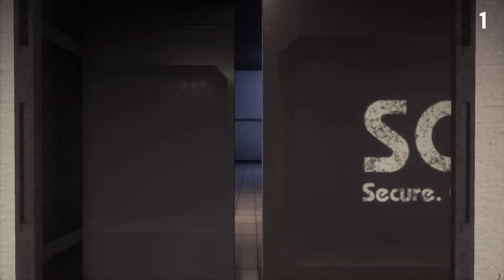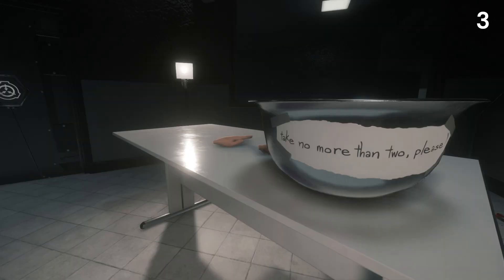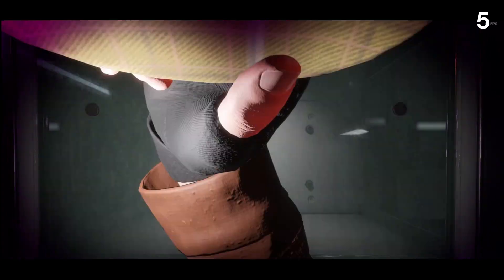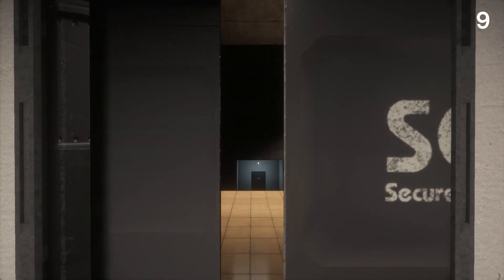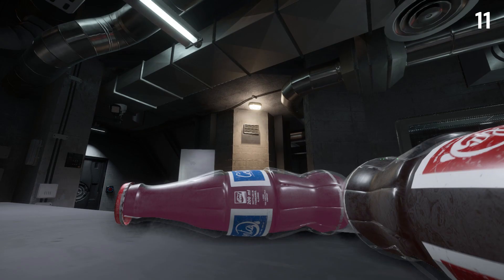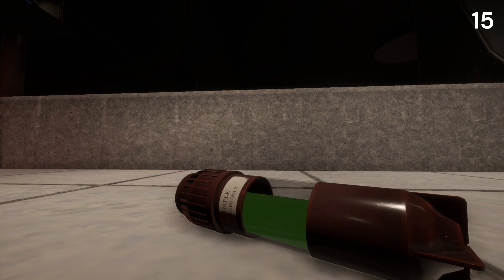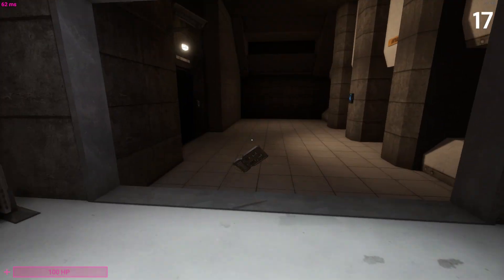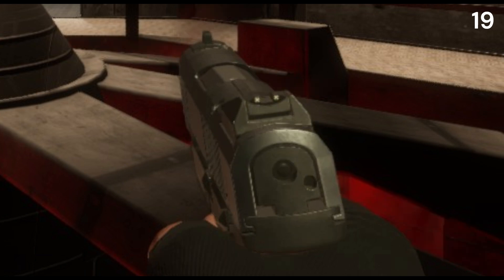20 EASTER EGGS hidden within SCP: SECRET LABORATORY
Hi. I did what the thumbnail says

(0:00) Introduction
(0:16) Easter Egg #1
(0:50) Easter Egg #2
(1:33) Easter Egg #3
(2:01) Easter Egg #4
(2:19) Easter Egg #5
(3:07) Easter Egg #6
(3:53) Easter Egg #7
(4:10) Easter Egg #8
(4:48) Easter Egg #9
(5:09) Easter Egg #10
(5:45) Easter Egg #11
(6:22) Easter Egg #12
(6:39) Easter Egg #13
(6:54) Easter Egg #14
(7:19) Easter Egg #15
(7:37) Easter Egg #16
(8:17) Easter Egg #17
(8:59) Easter Egg #18
(9:41) Easter Egg #19
(10:01) Easter Egg #20
(10:33) Outro